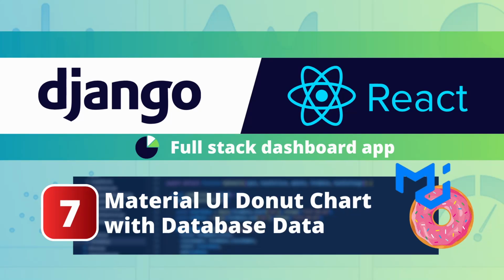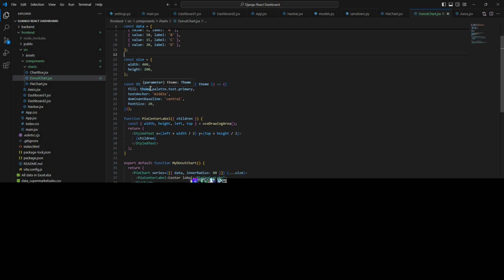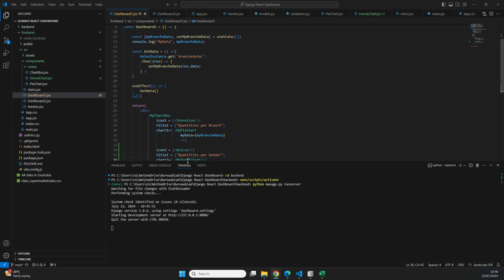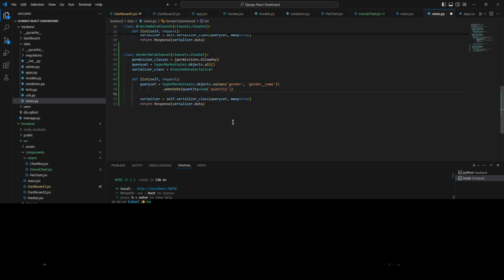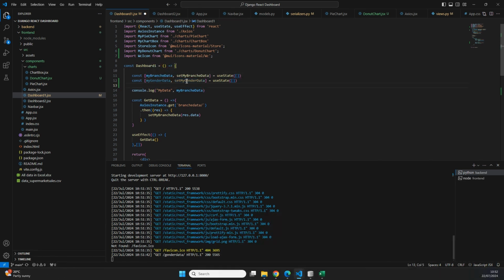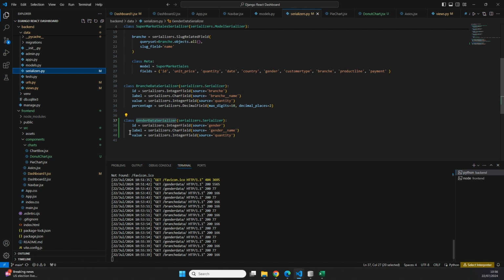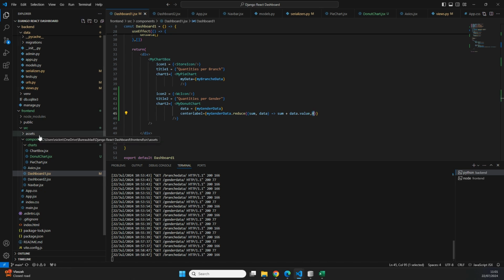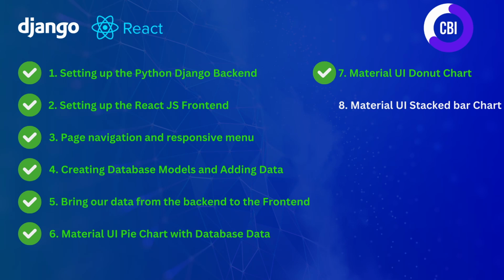Django React Dashboard App #7: Creating a Donut Chart with Database Data using Material UI Charts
In this tutorial series we are creating a full stack dashboard application with Python Django in the Backend, and React JS in the frontend. In this 7th Video we use Material UI Charts to create a Donut Chart with Database data.

I have added the files I use during the video in my GitHub repository!